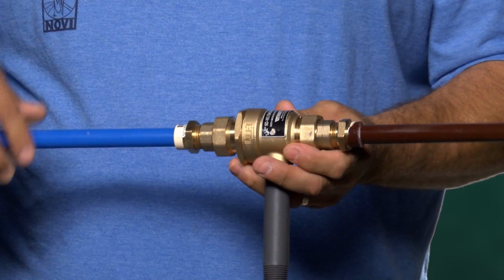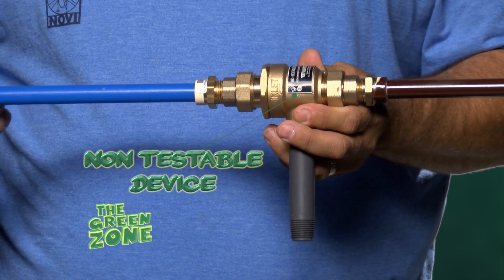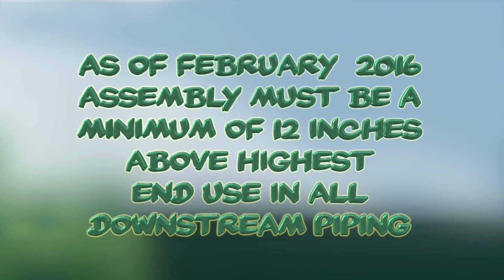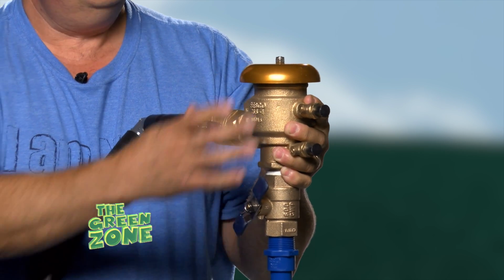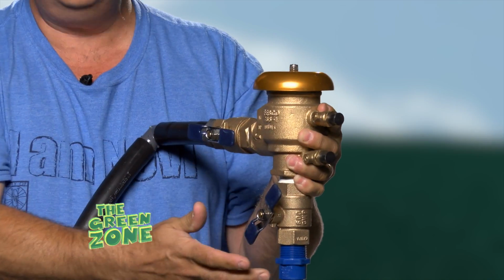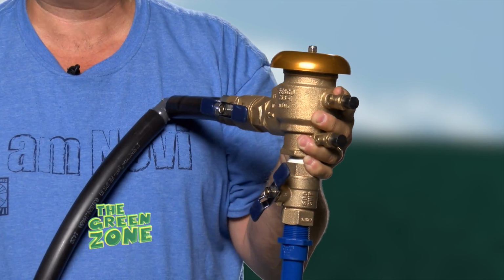Cross Connection: Common Types of Connectors Found Around Your Home